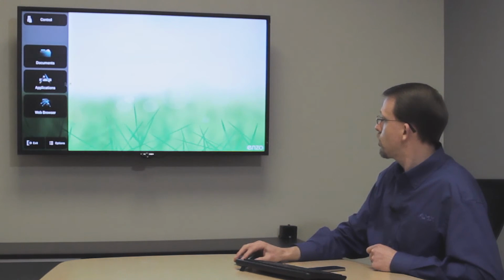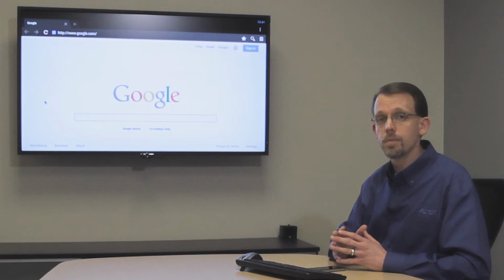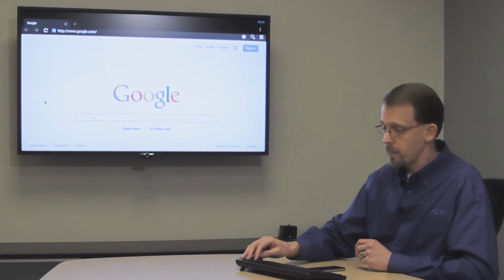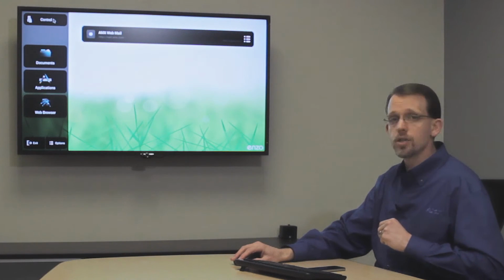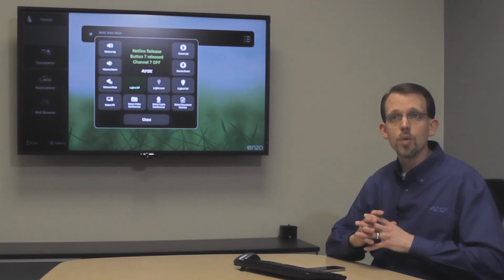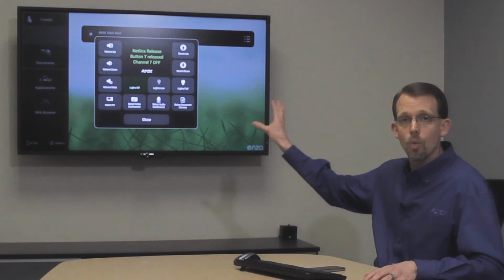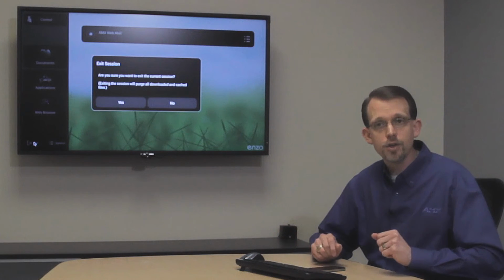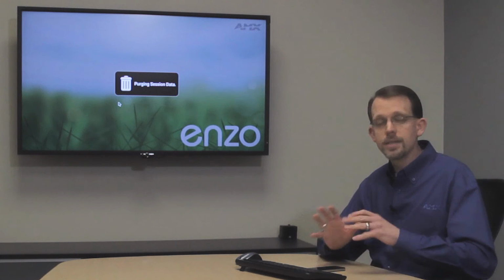AMX Enzo Meeting Presentation System Demonstration: Easiest Way to Access, Present & Share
Paul Krizan, AMX Senior Product Manager demonstrates the Enzo Meeting Presentation System, which was designed to offer users the unique ability to access, present and share information in mere seconds rather than having to go through the painstaking obstacle course of powering up the PC, logging in, accessing the network, and so on. And when your meeting is over, with Enzo, there's no logging out, no system updating to wait on and all files are instantly purged so there's no chance of them being left on the machine or accessible to someone else. For a list of all the AMX product videos debuting at ISE 2014, just visit our ISE Playlists And to explore our entire suite of solutions focused on AV for an IT World, just visit the AMX